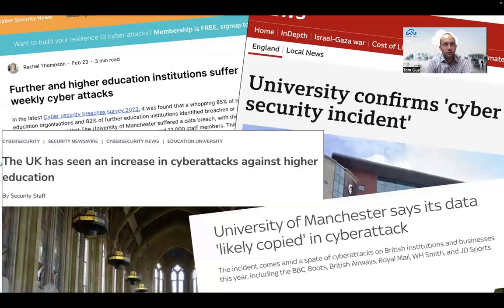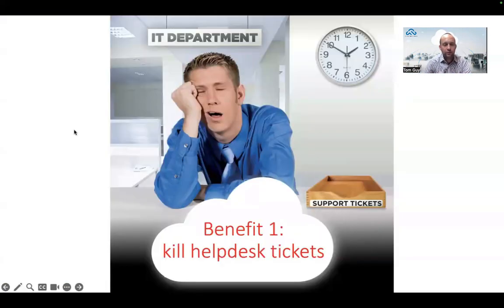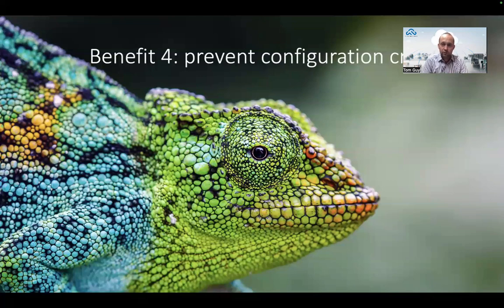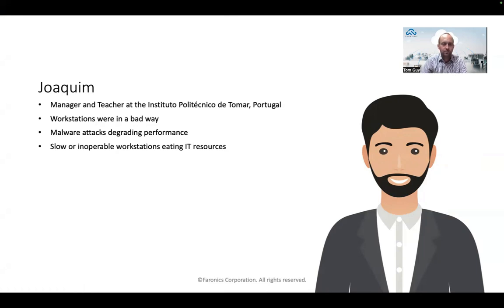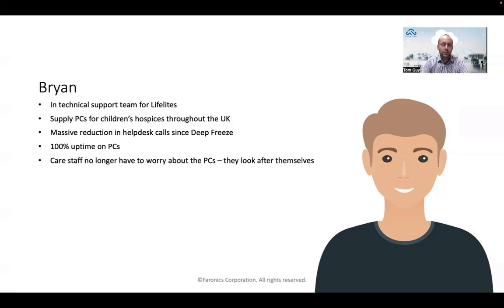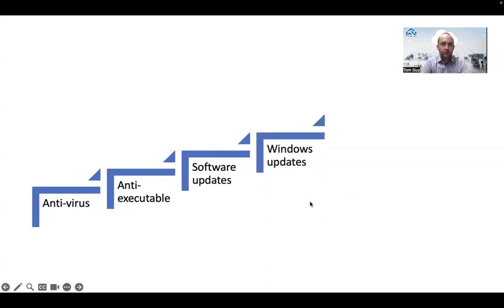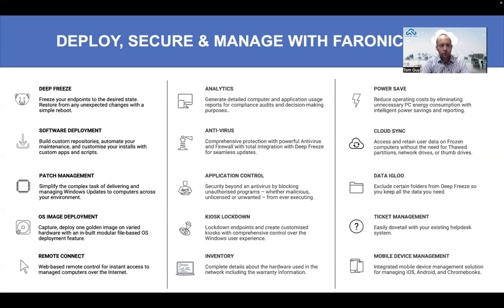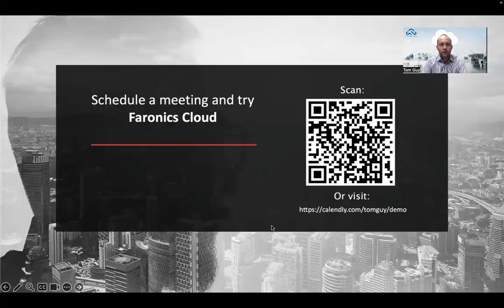Protecting university networks: reducing cyberattack risks and simplifying IT management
- Welcome to our recorded webinar on safeguarding university networks! In this session, we delve into the critical aspects of cybersecurity tailored specifically for educational institutions.

🔒 Key topics covered:
- Understanding the unique cybersecurity challenges faced by universities
- Best practices for protecting sensitive student and faculty data
- Implementing robust network security measures
- Simplifying IT management to enhance productivity and response times

🎓 Who's it for?:
- University IT administrators
- Network security professionals
- Educational policymakers
- Faculty and staff involved in campus technology management